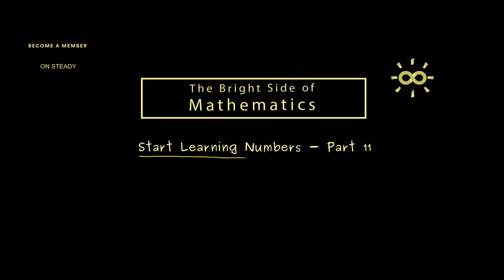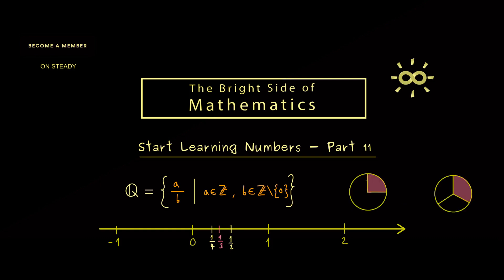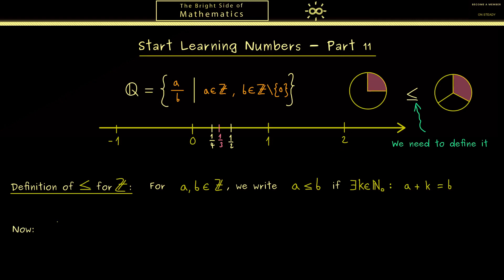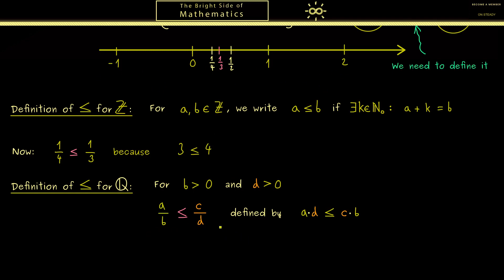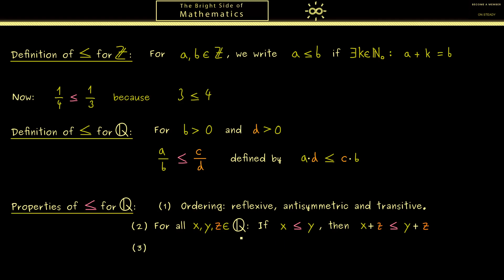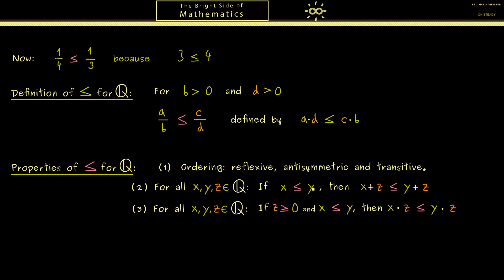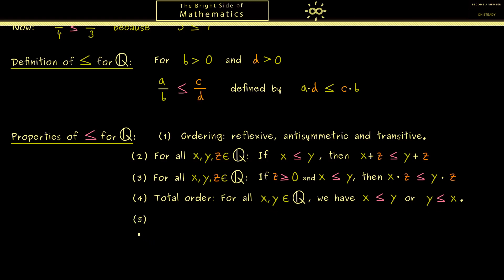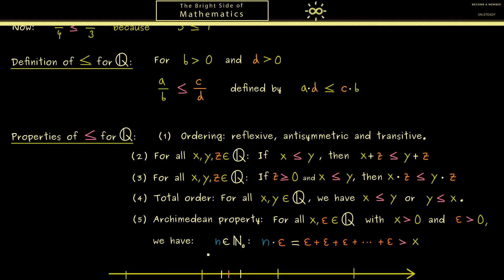Start Learning Numbers 11 | Rational Numbers (Ordering) [dark version]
x